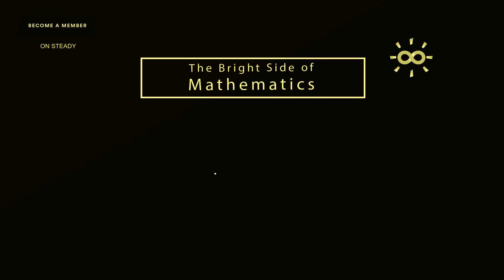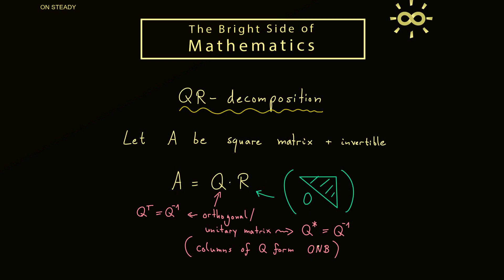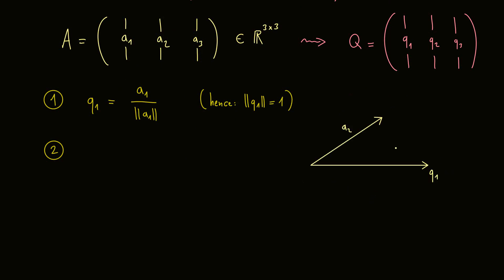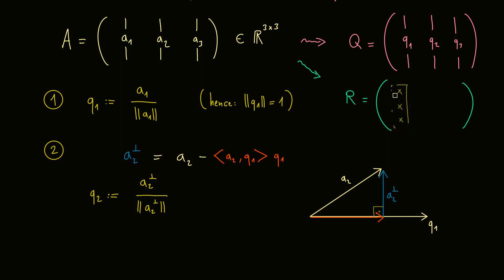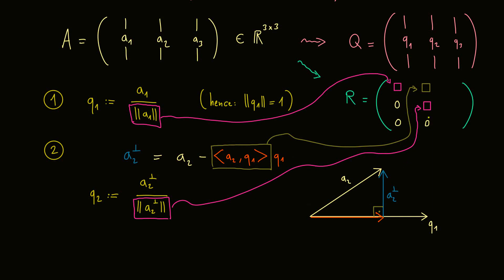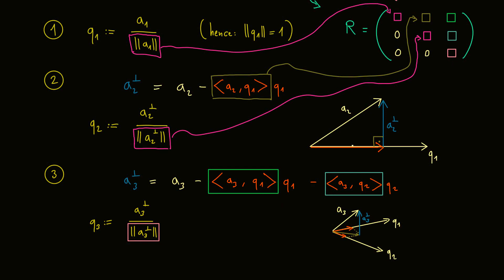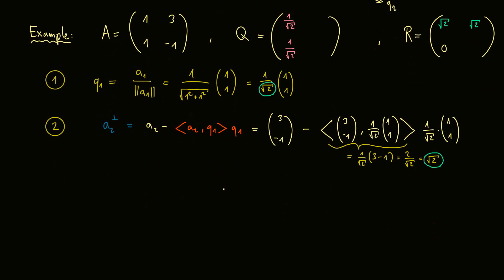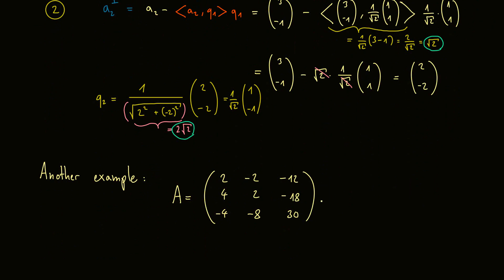QR decomposition (for square matrices) [dark version]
This video is about the QR decomposition for square matrices. I show the algorithm with the help of an example.

x